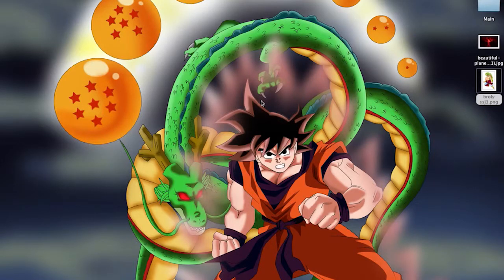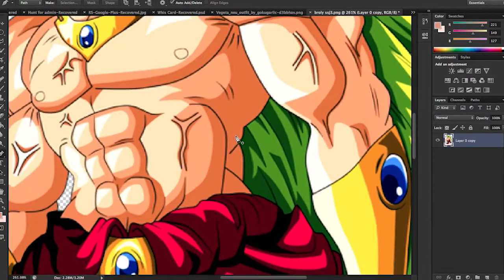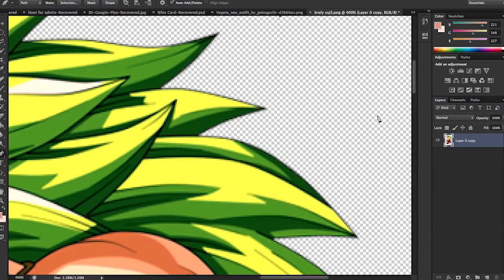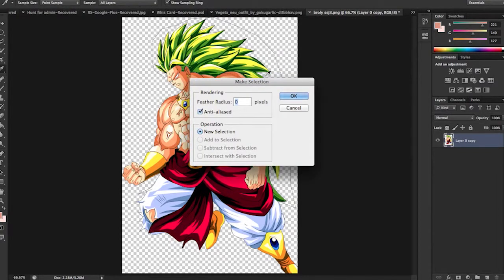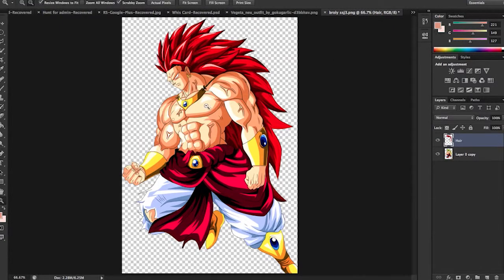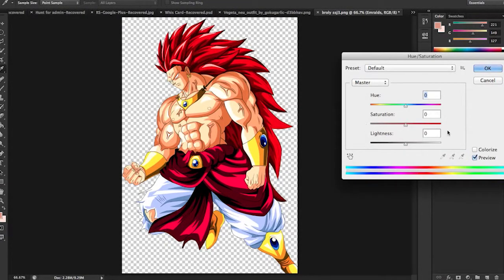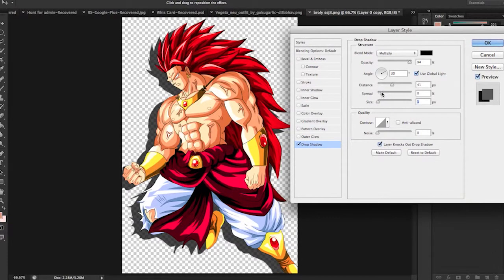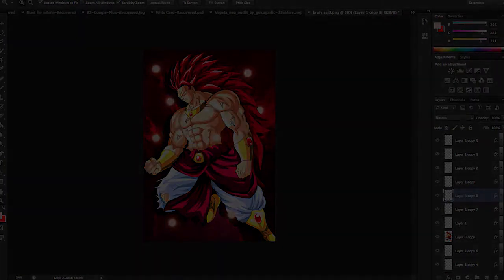Super Saiyan God | PhotoShop Tutorial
PhotoShop Tutorial | Super Saiyan God

In this tutorial you will learn how to make a Super Saiyan God With Hue & Saturation with SSJ3 Broly. If this happened we would be fucked. JustSaiyan.